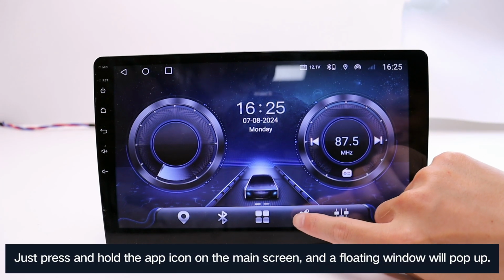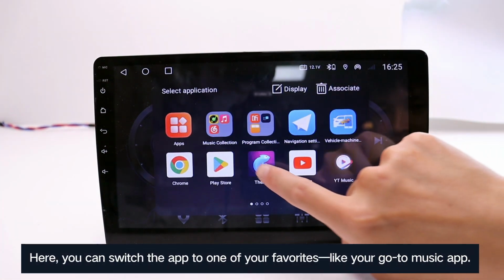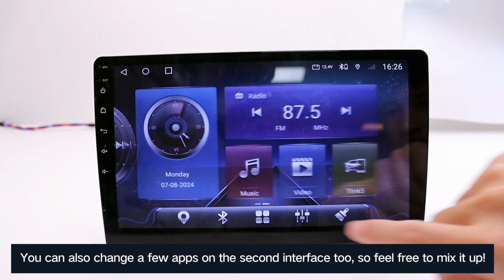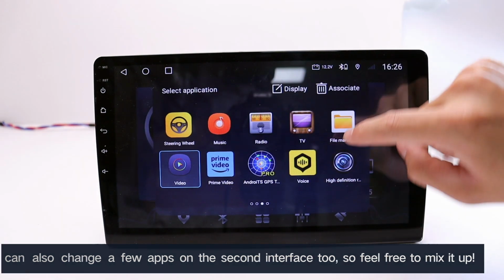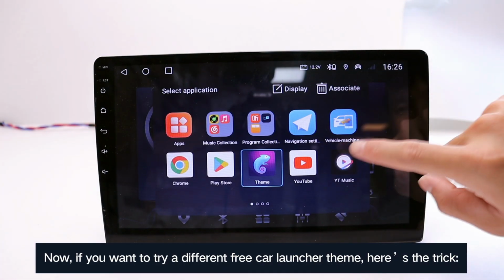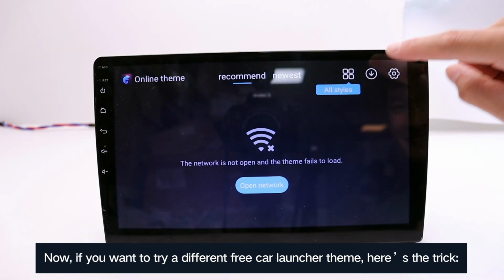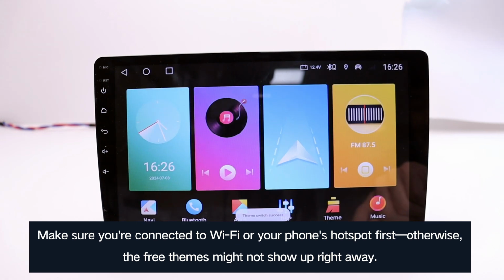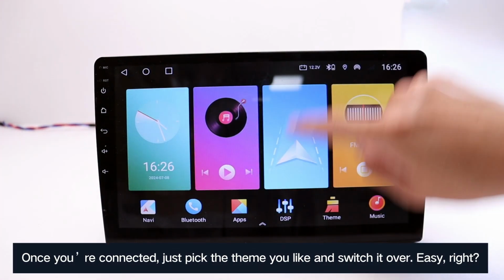How to Change Themes and APP of ViaBecs TS10 Android Car Radio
In this video, we delve into how to change your favorite apps effortlessly—just press and hold the app icon to swap it with your go-to choices.

Amazon ViaBecs Car Radio Store